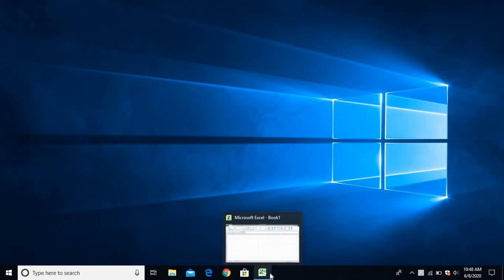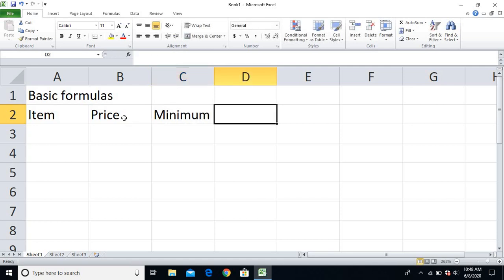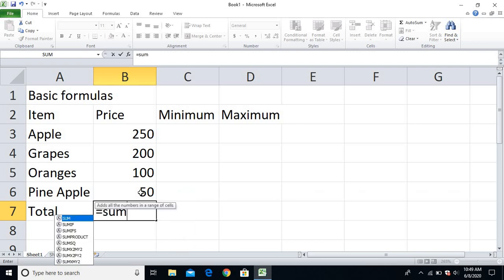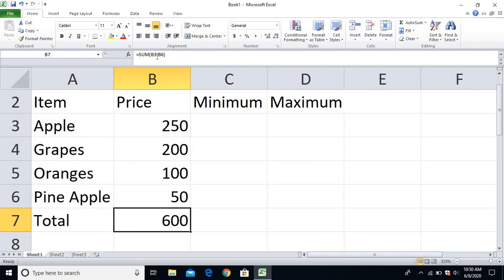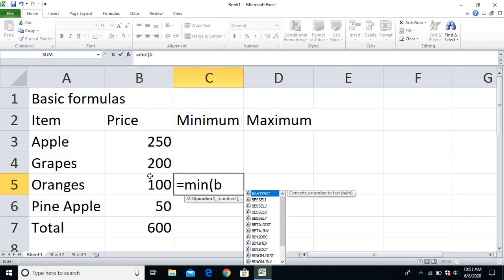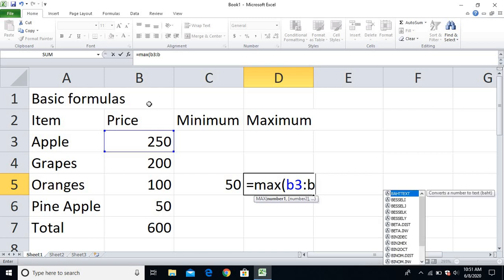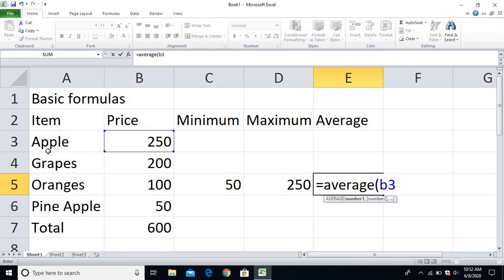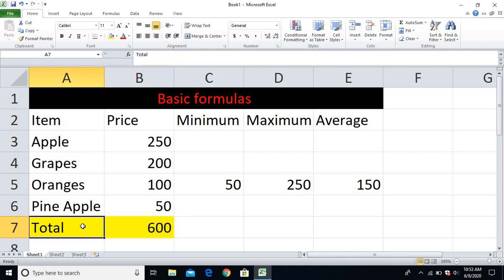EXCEL BASIC || EXCEL BASIC FORMULA || SUM || AVERAGE || TOTAL || MAX || MIN .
This Tutorial will show how to calculate basic formulas like Sum, Max,Min , Average .
It Explains You in clear Process of how to find the Sum, Max,Min , Average .